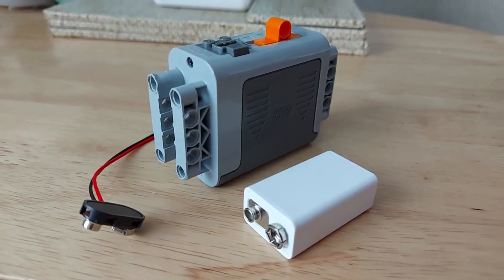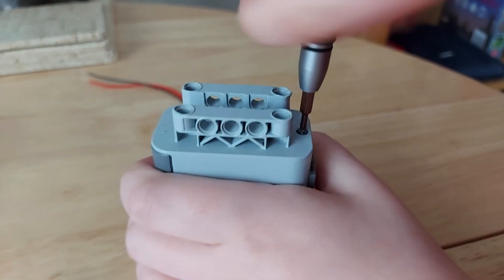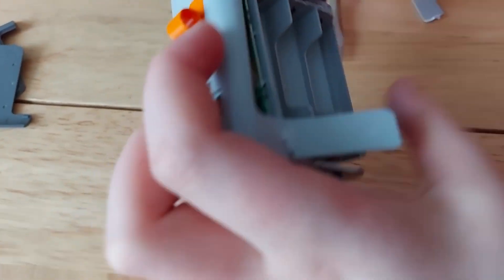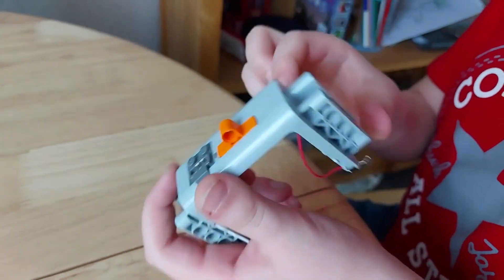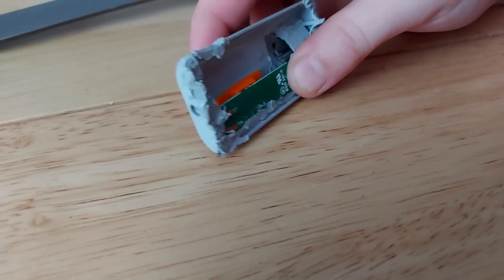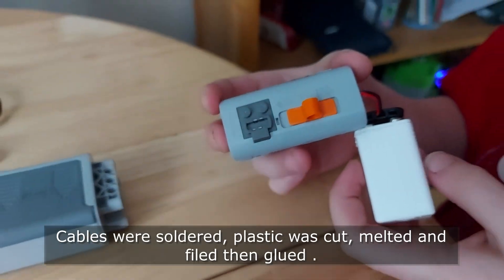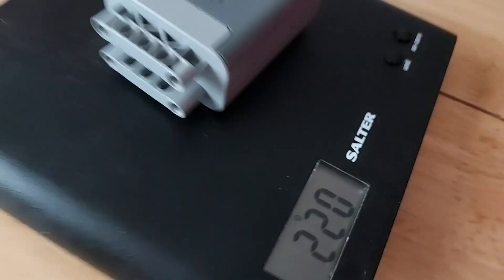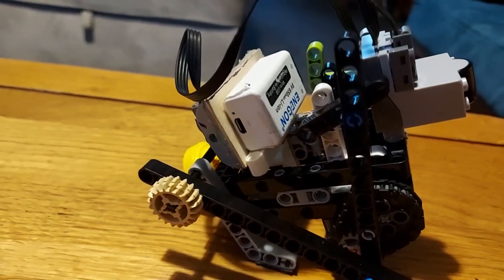[GOB] - Technic Lego Battery Box Hack - Lightet & rechargeable!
In this video I have removed the 6AA batteries and replaced them with a 650mAh rechargeable 9V Lithium battery (better than a normal 9V battery).

By doing this I can create smaller technic lego machines as the weight from the battery back and the size takes up too much space! It was pretty easy to do and the battery lasts a long time - long enough to have enough fun from it and it's easy to recharge too!

Battery I used: